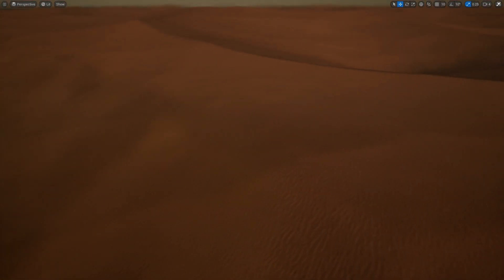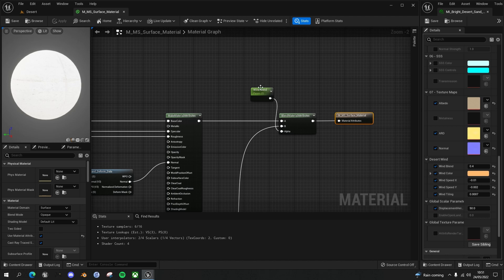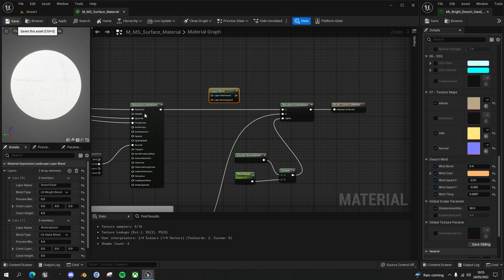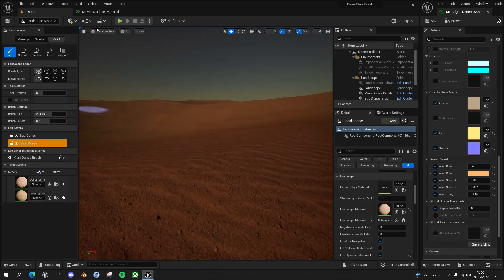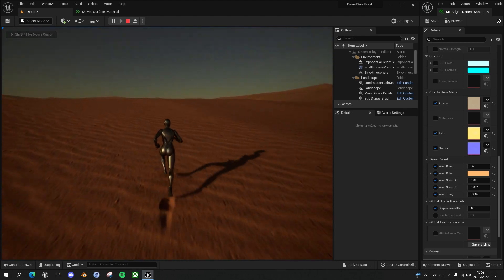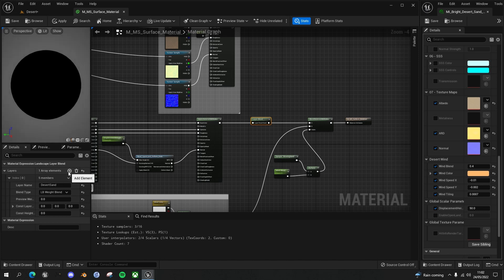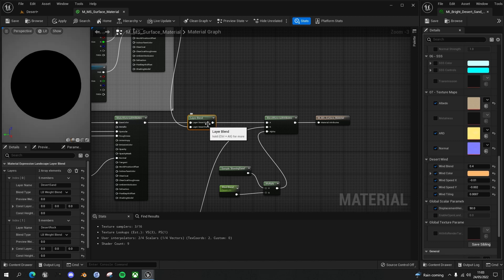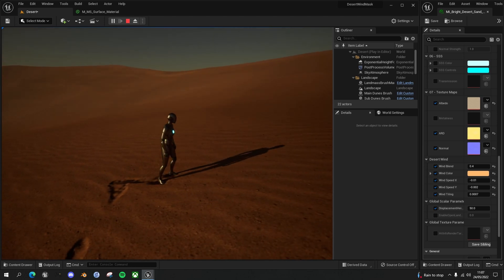UE5 - Masking Sand Blowing across the Desert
In this follow-on tutorial, I show you how to place blowing sand on certain areas of the Desert Landscape as well as mix multiple materials for the sand to pass over.